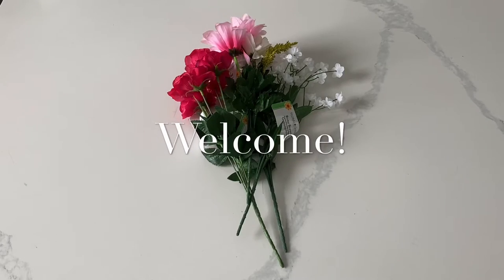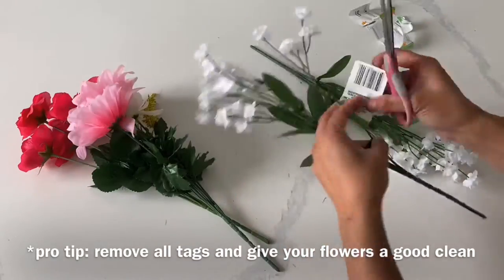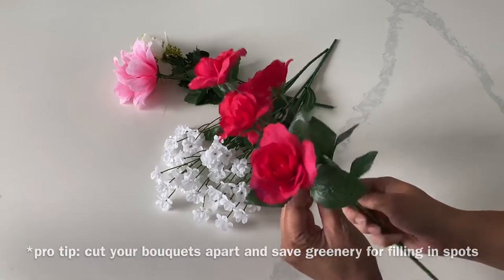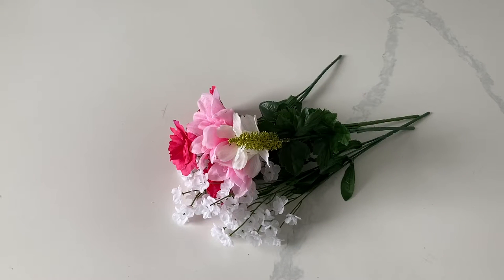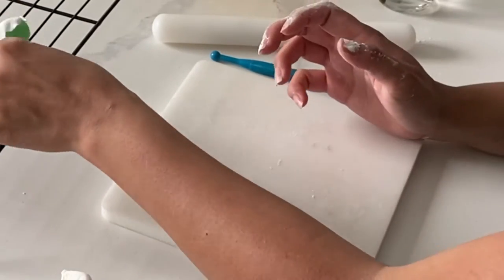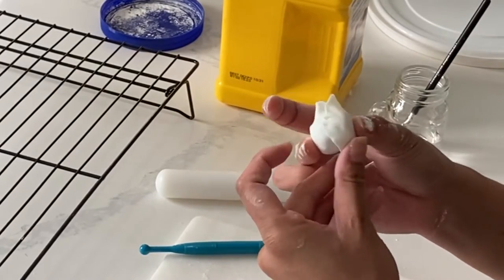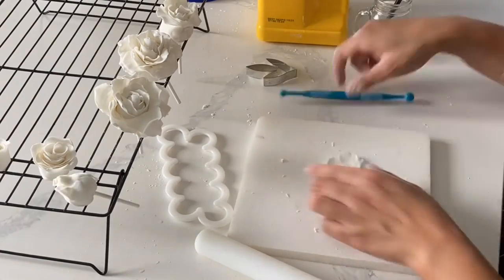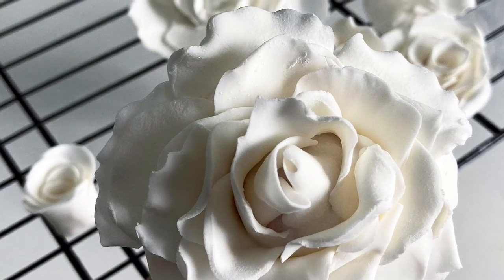EASY Lollipop Fondant Rose Hack | NO Petal Cutters Required | Fake Flowers vs. Sugar Flowers on Cake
The pros and cons of fake flowers versus sugar flowers PLUS I show you how to make EASY FULLY EDIBLE fondant roses. This is all in preparation for my DIY wedding cake video.

Materials used:
Satin Ice Fondant in White
Spherical Lollipops (any kind will do; it just depends on what size and flavours you would like)
Corn Starch

Tools used:
Cake Balling Tool
Foam Mat for Fondant and Gumpaste